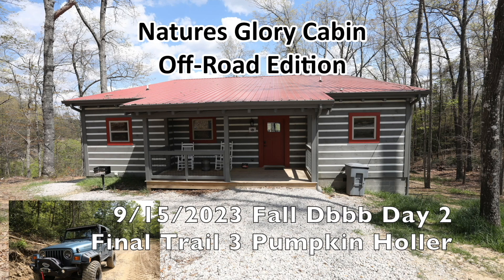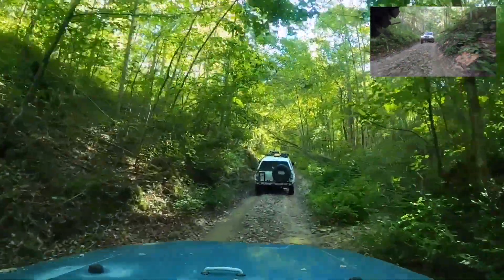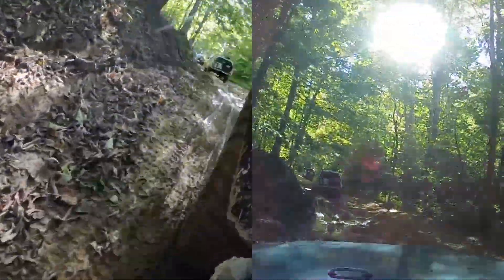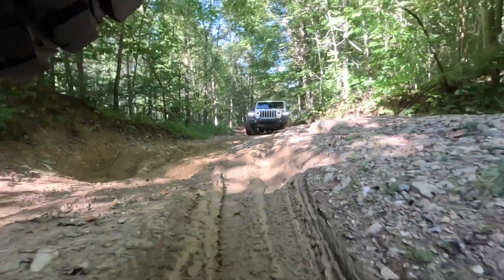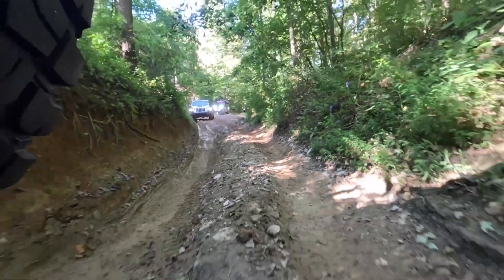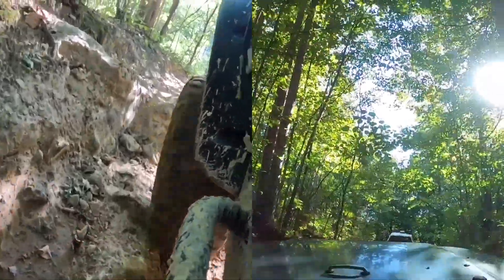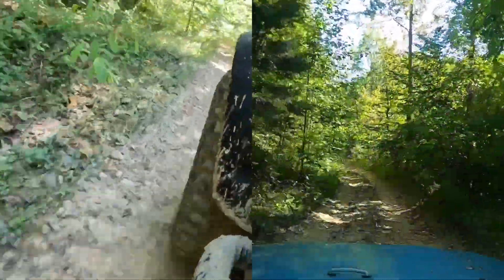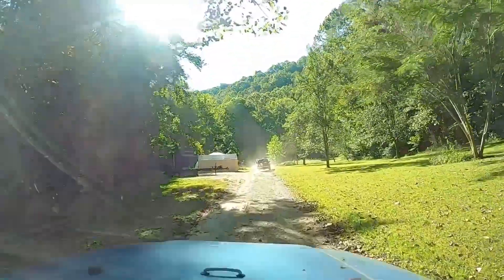09/15/2023 - Pumpkin/Punkin Hollow. DBBB, Fall 2023 - Daniel Boone Backcountry Byway Day2, Trail3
This is Day 2 Trail 3 Final trail of Day2, Pumpkin/Punkin Hollow Rd in Menifee County (FrenchBurg, KY) to Slade (Powell County) of the 2023 Fall Back the Byway meet.  The first couple of days are not organized rides, Saturday , D3 is the main event.  This is off 713, after we left Wayne Benson we came down 36 into Frenchburg, Ky the Right onto Hwy 460 to State Rd 713, follow back to “Pumpkin” Hollow and turn left onto it. This is about a 3,4,5  level ride, you will need extra clearance & a lift.  Stock vehicles will have trouble and may make it without help.  In my opinion, at least 33’s a a minimal lift.

The Jeep:
1999 Wrangler Sport "TJ", Gunmetal Blue
4.0 L, 3-speed auto, Factory 231 transfer case
Teraflex short SYE
Tom Woods Custom rear driveshaft
Rough Country 3.25" lift
Rough Country 50" light bar
BFG KM3 15x33.5 tires
4.10 gears
Ford 8.8 Limited Slip Rearend
Dana 30 Eaton 4-Pinion E-Locker front with Torq Master Chrome Moly Axles
Core 4x4 Tier 1 control arms
NEW! Rugged Ridge D30 Front Skidplate
NEW! Kevin’s off-road 8.8 rear skid plate